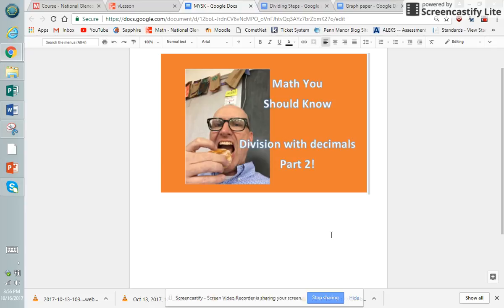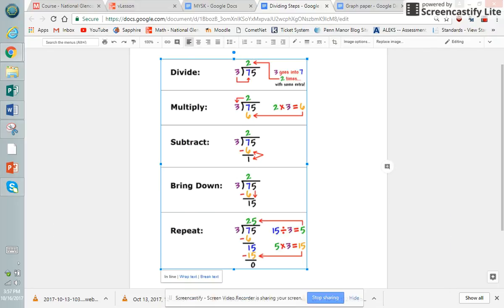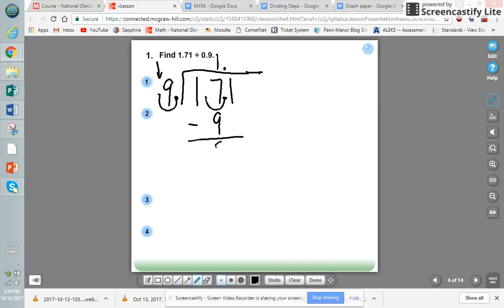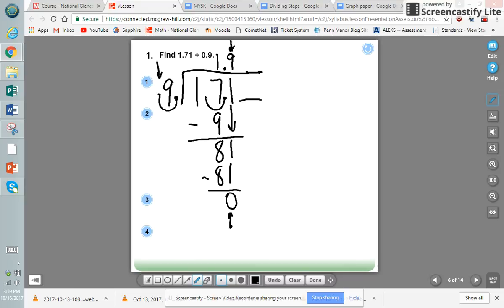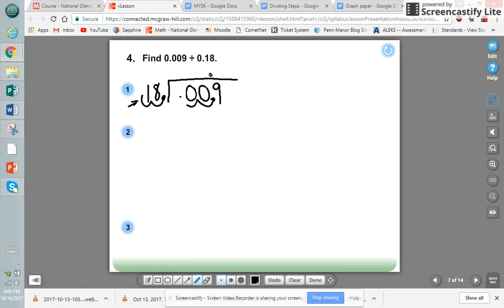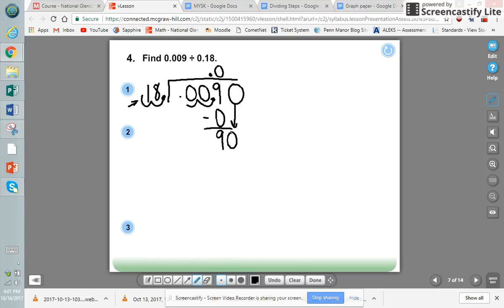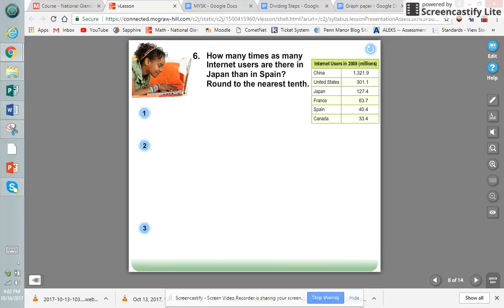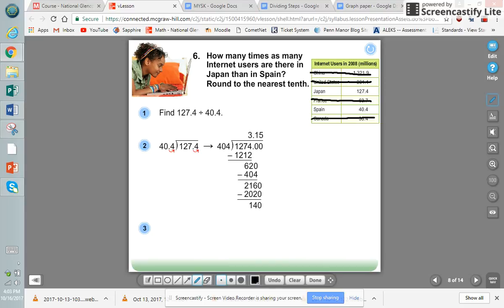dividing part 2